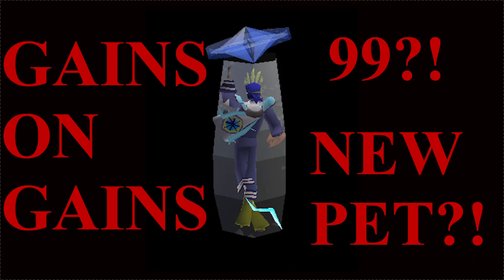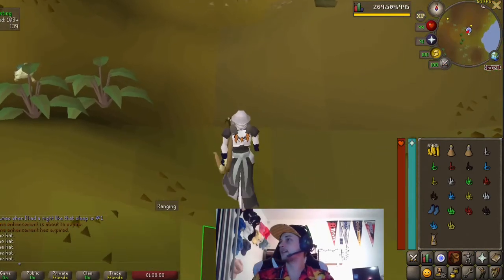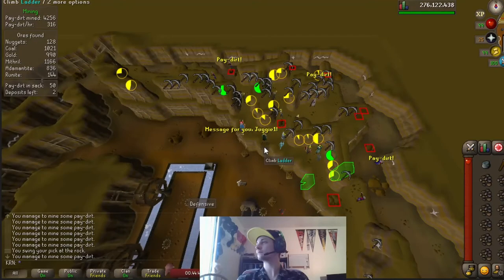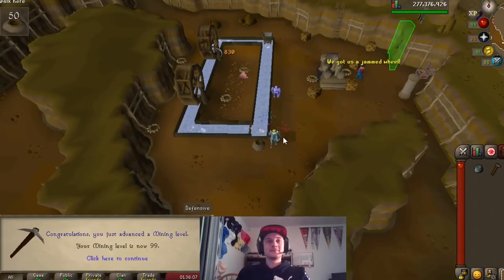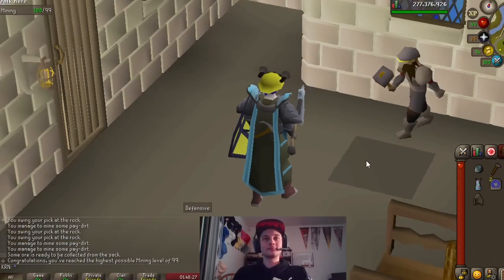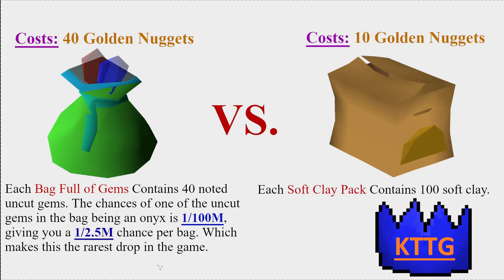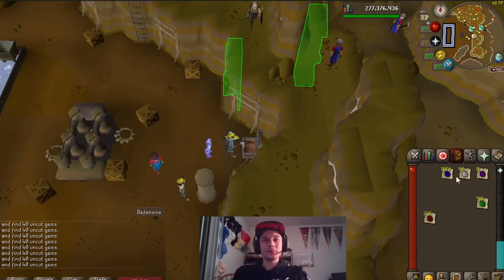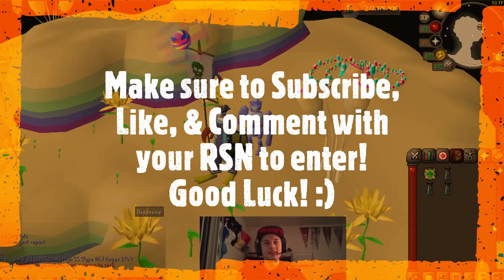[#2] 99 Mining! 2 NEW PETS! OSRS Progression! ROAD TO COMPLETIONIST!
In todays video I show you guys my latest progress in Old School Runescape! This video Took a long time to make so I hope you guys enjoy it :) if you do make sure to Subscribe, Like, and Comment with your RSN to be entered in this weeks Bond Giveaway! Good luck True Gamers! :)

* I WILL CONTACT THE WINNER INGAME, SO HAVE YOUR PRIVATE CHAT  ON AND I WILL MESAGE YOU INGAME IF YOURE SELECTED AS THE WINNER :)*

                                               @**!WINNER HAS BEEN SELECTED!**@